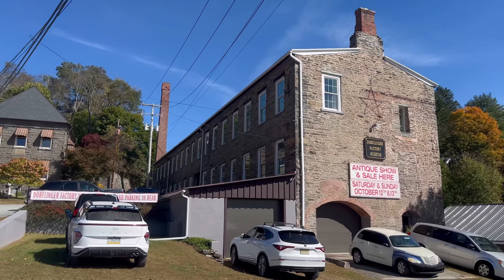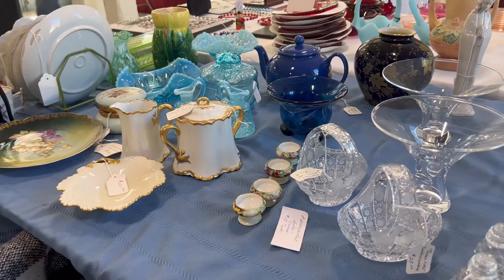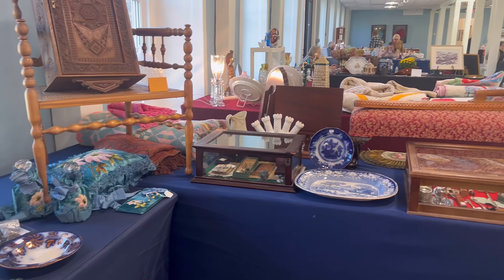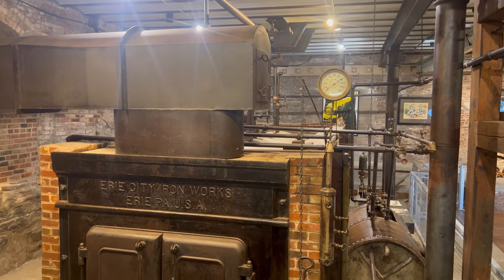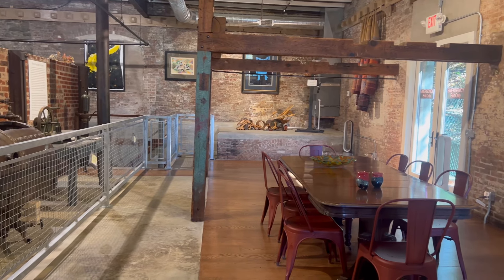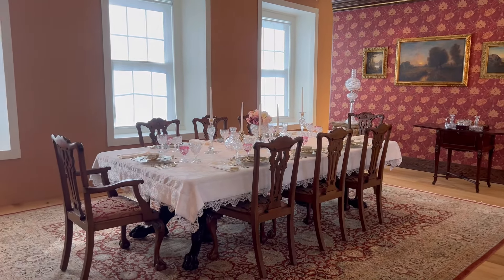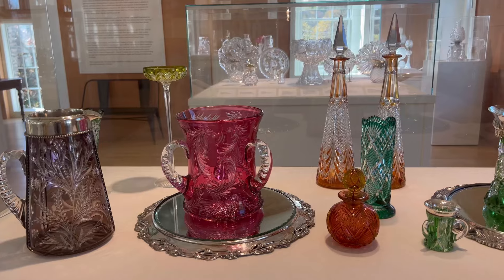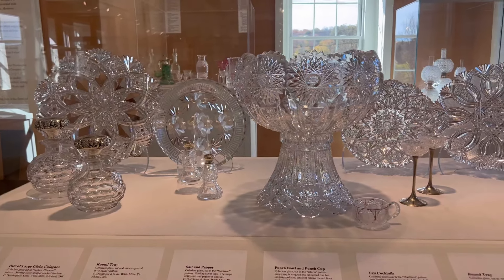Dorflinger Glass Museum Fall Foliage Antique Show & Sale 2024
This was my first time ever visiting the Dorflinger glass factory, and I can’t say enough good things about it 💚 dorflinger antiqueshow pennsylvania ￼